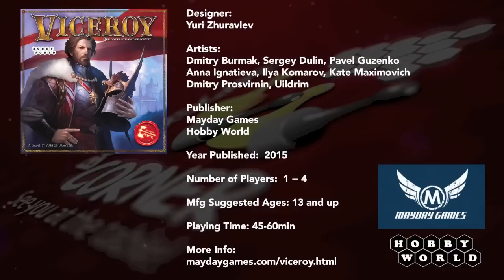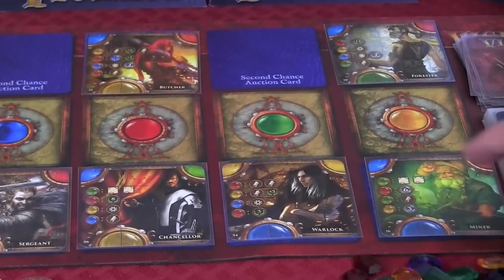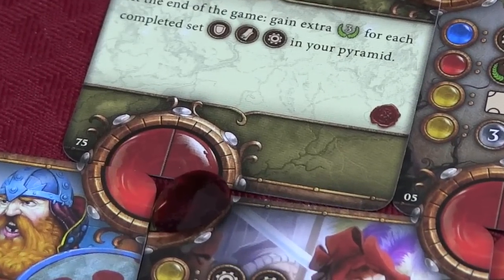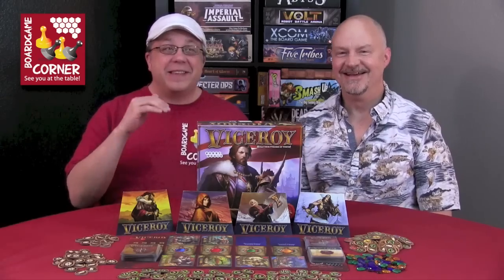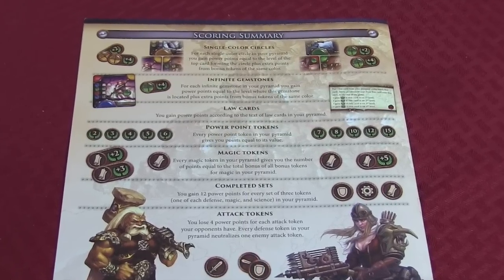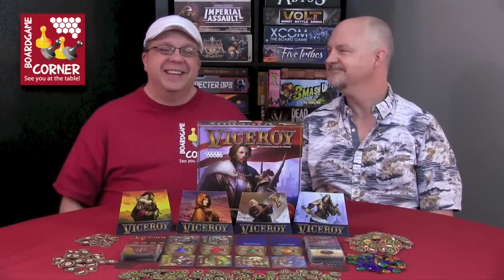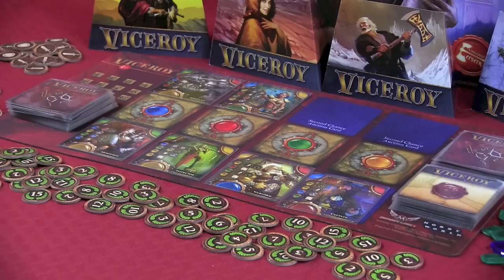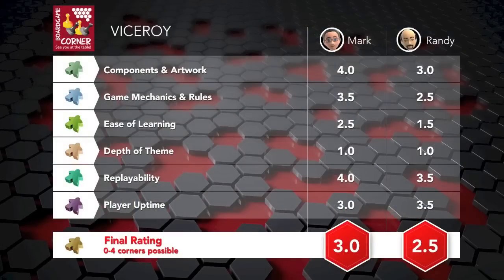Viceroy Review - with the Board Game Corner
Board Game Corner takes a look at Viceroy from Mayday Games